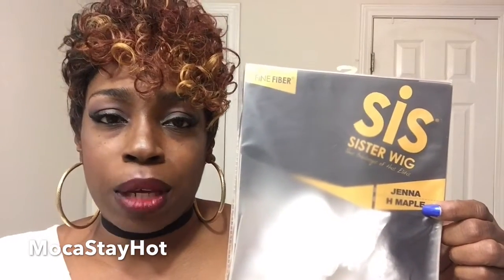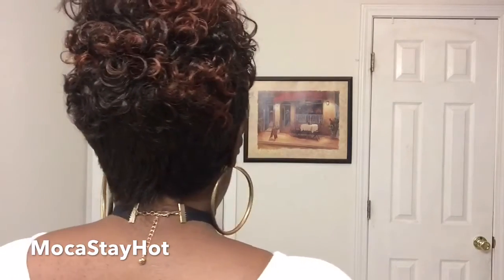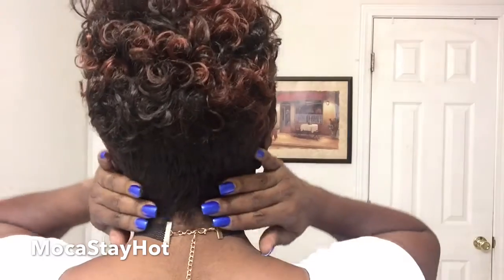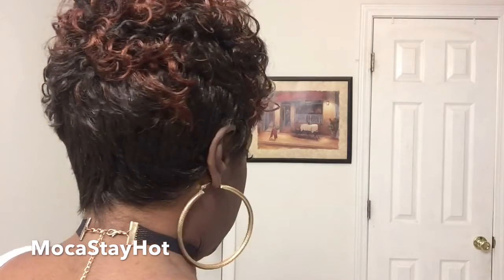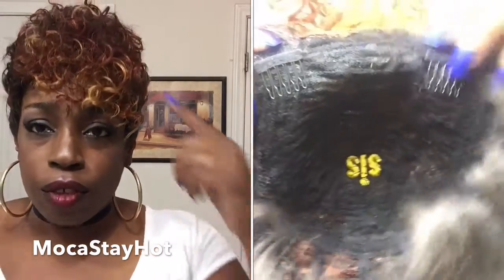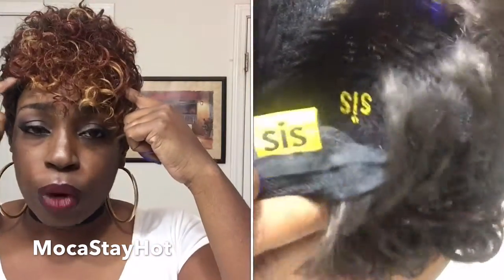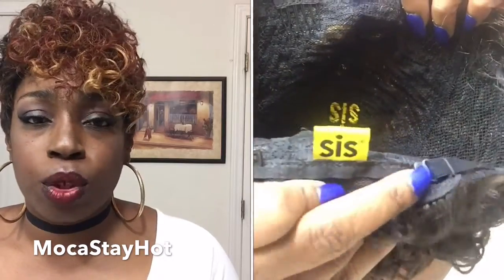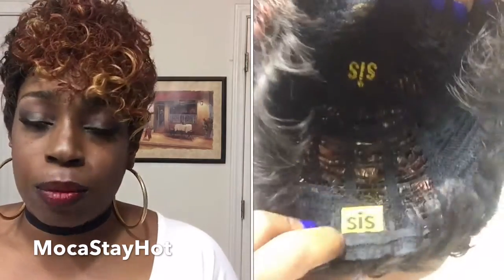Zury Sis Jenna H-Maple | Show & Share!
Glitter kisses,

MSH
Hot topic(s)

Get to know me, I'm cool as heck!

Instagram | Snapchat | Pinterest | Twitter | Facebook          MocaStayHot
Get in touch with me